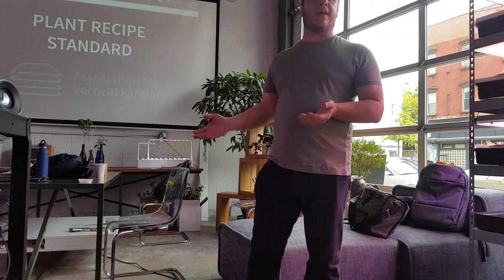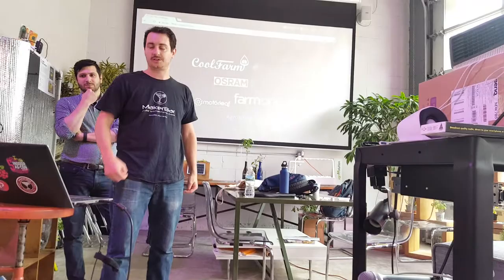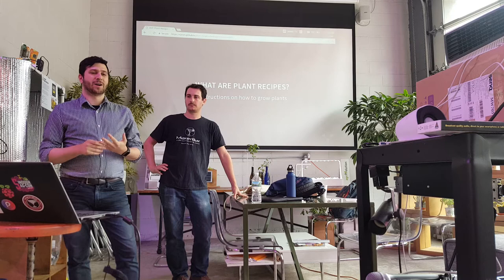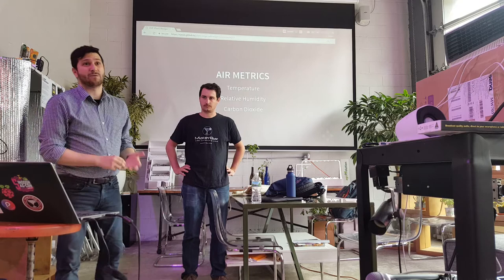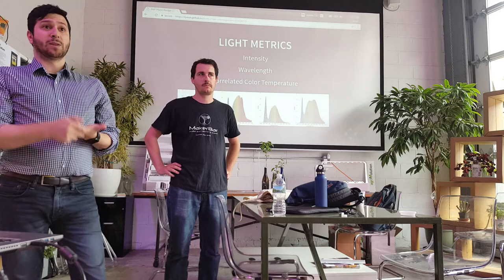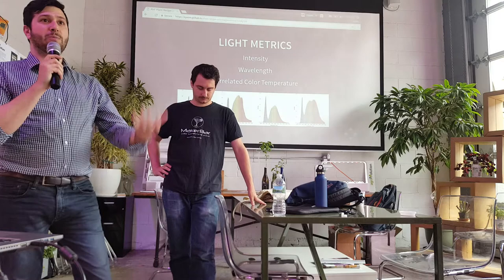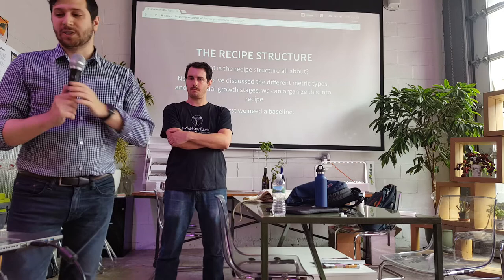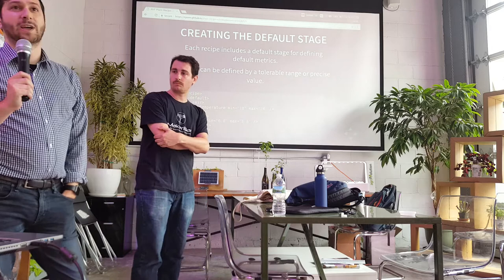NYC Agtech Week 2017 Plant Recipe